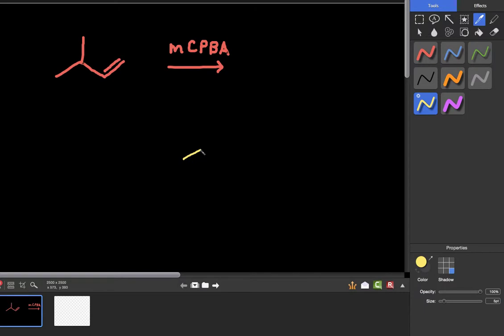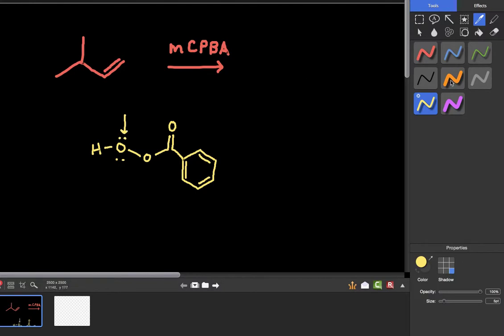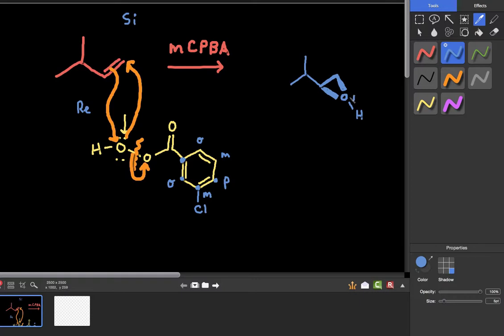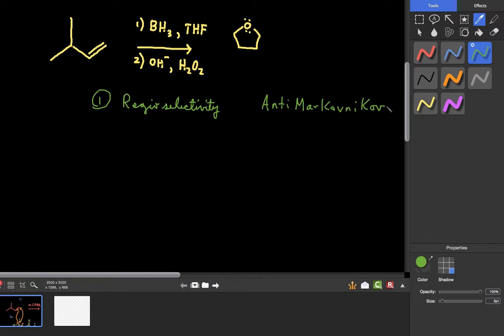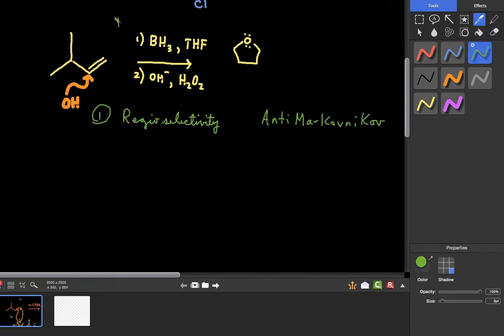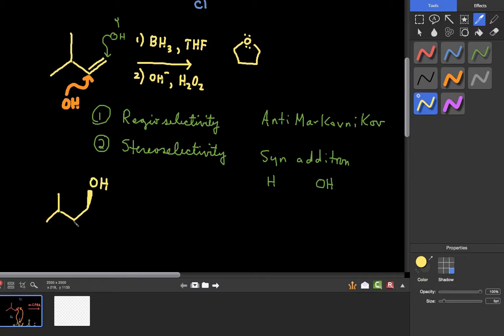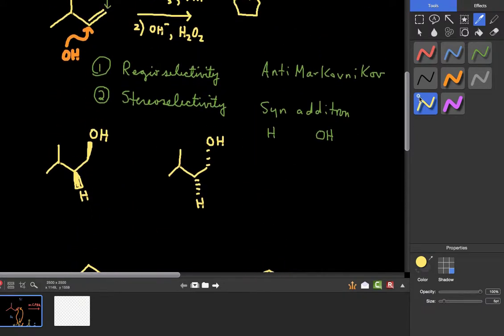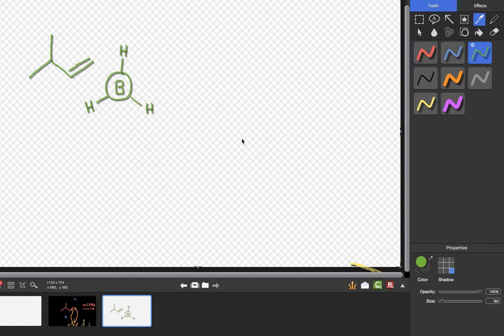OZZTUBE 25: ELECTROPHILIC ADDITION MECHANISMS EPOXIDATION AND HYDROBORATION